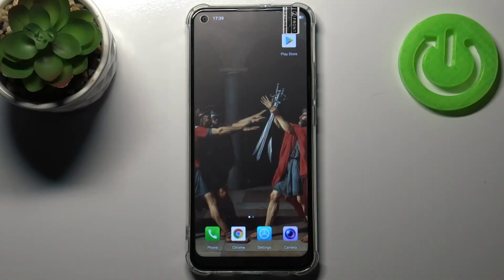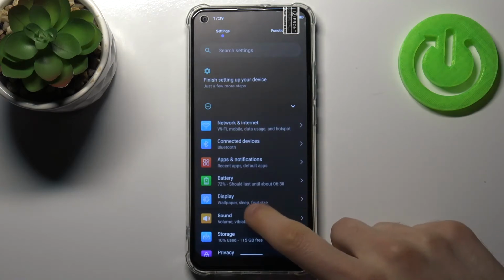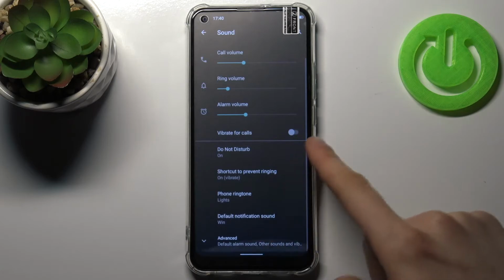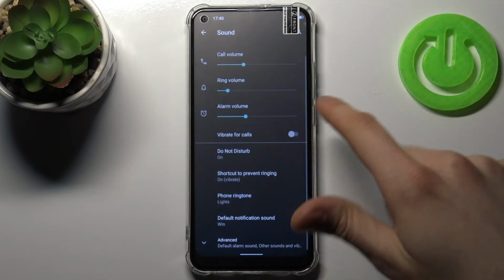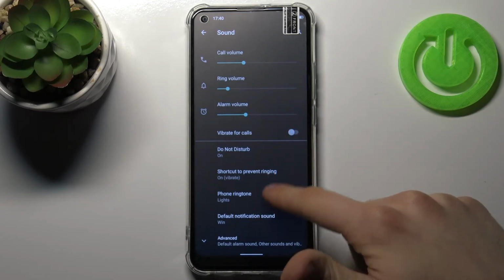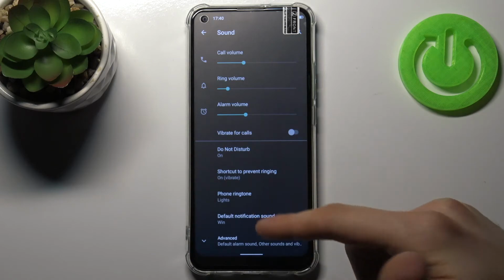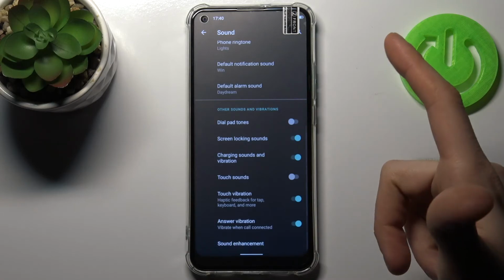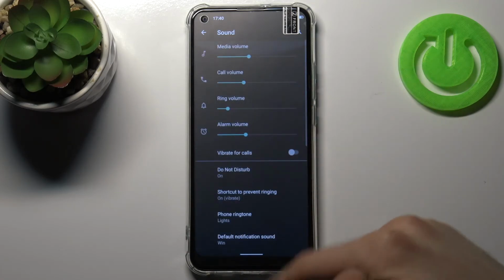How to Manage Sound Options – Sound Settings on DOOGEE N30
Can't you find the sound settings on the DOOGEE N30 phone? We understand you, sometimes it's not easy to get access to them. But with our help, everything is simple! Just watch our new tutorial and open all the needful sound options on your gadget without any problems.

How to Change Sound Settings on DOOGEE N30? How to Manage Sound Options on DOOGEE N30? How to Adjust Bass in DOOGEE N30? How to Volume Up High Tones on DOOGEE N30? How to Set Up the best Sound Quality of DOOGEE N30? How to use preconfigured Sound Presets on DOOGEE N30?